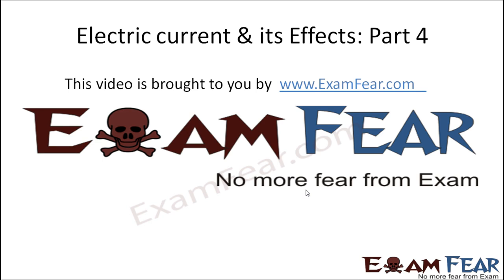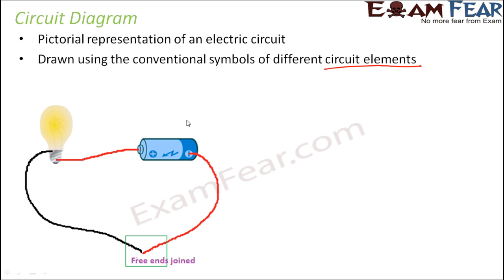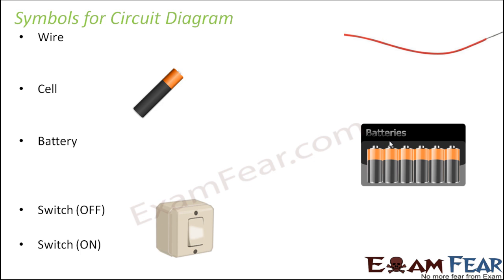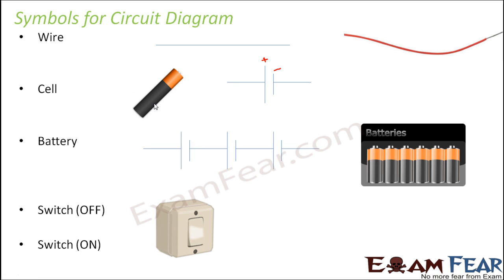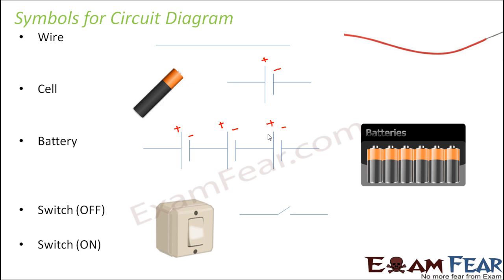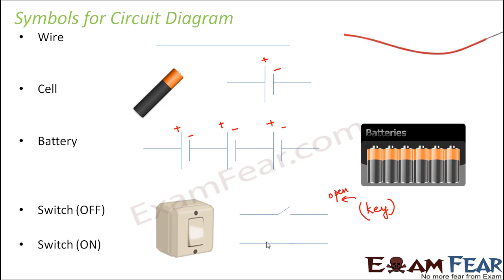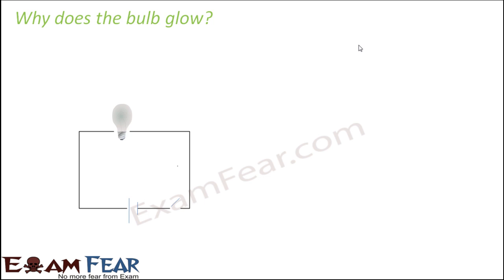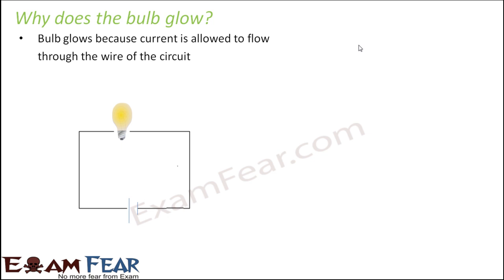Physics Electric Current & Circuits Part 4 (Circuit Diagram) Class 7 VII